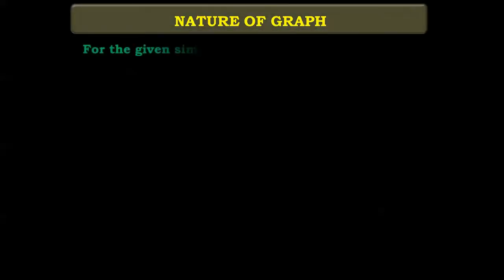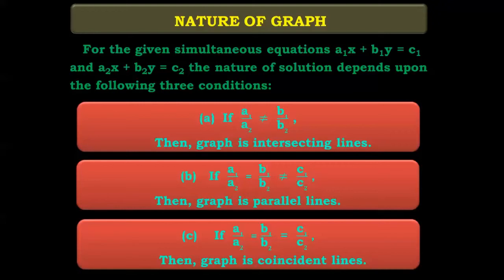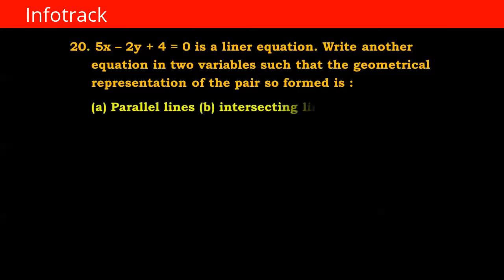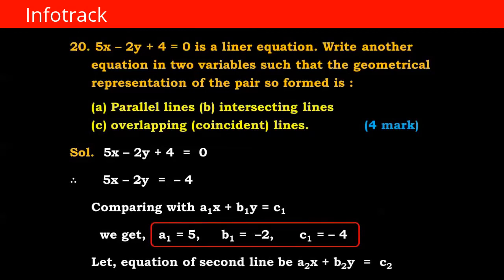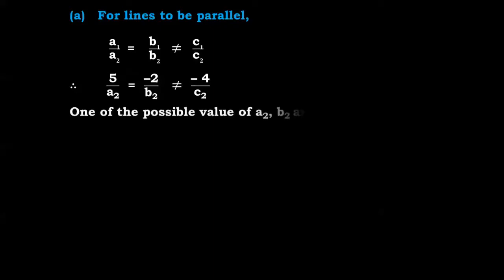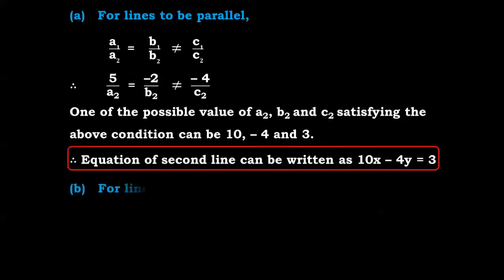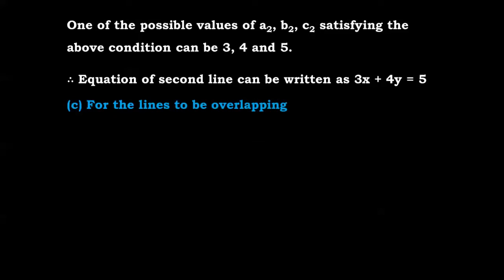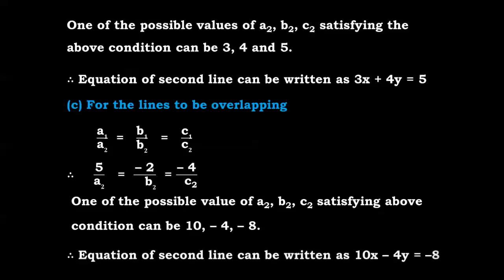Maths: Simultaneous Equation : Nature of Graph.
This lecture is useful for UPSC civil services examinations that is IAS, IPS, IFS, CSD, NDA, MPSC, BANK PO , Railway , SSC, CBSC, Olympiad etc.